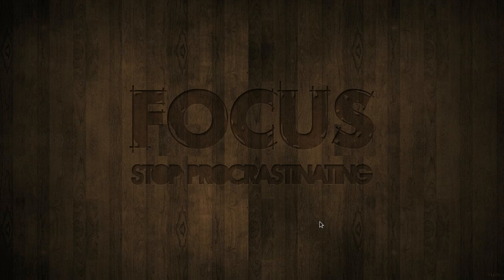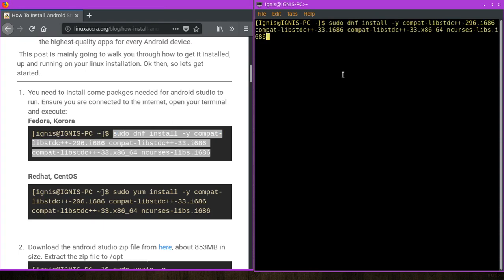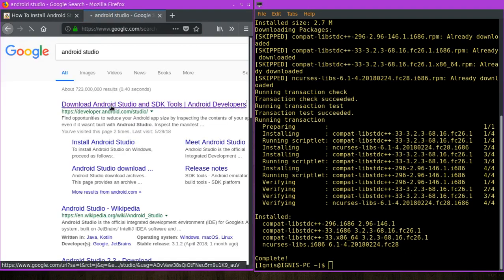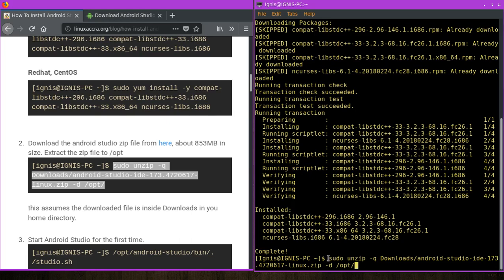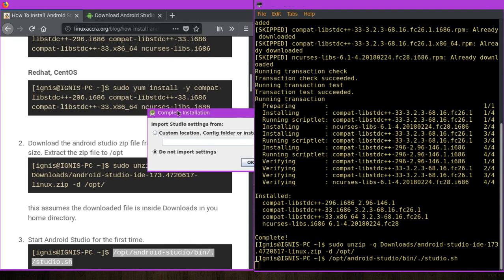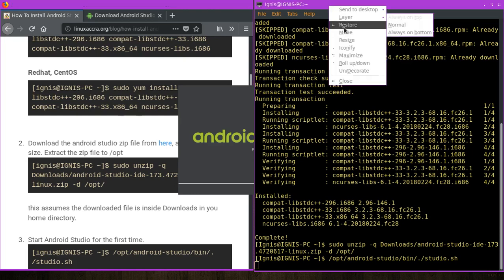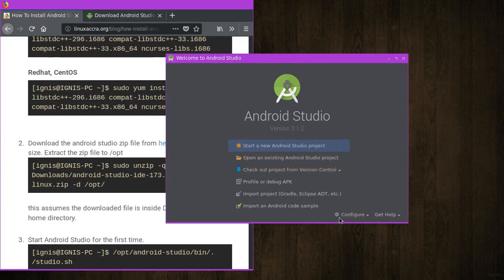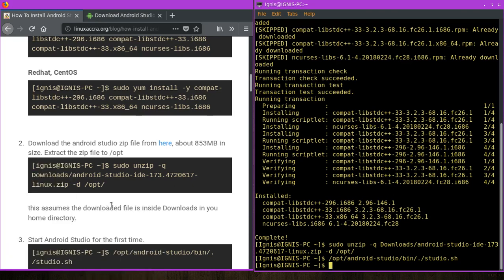Installing Android Studio on Linux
In this video we are looking at how to install and setup android studio 3 in linux